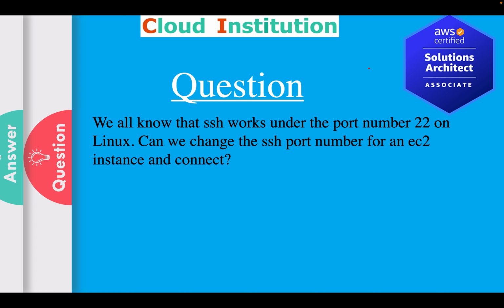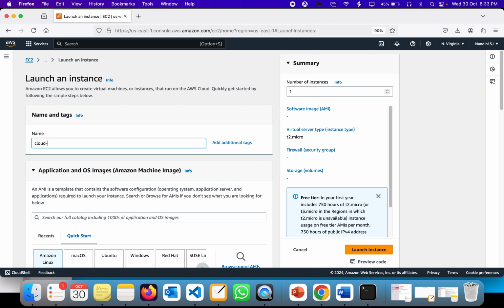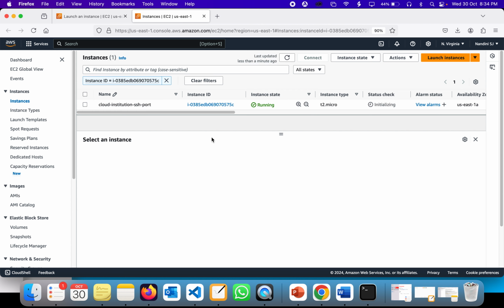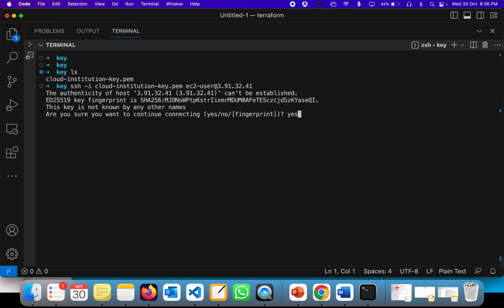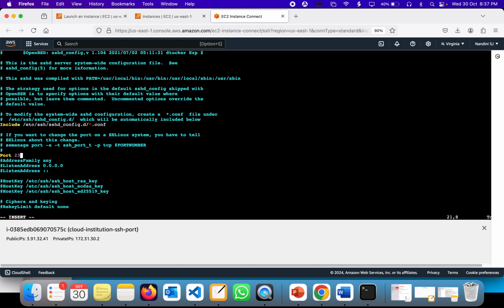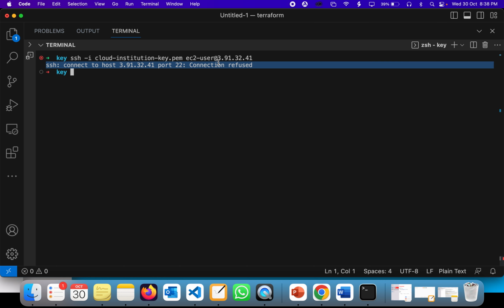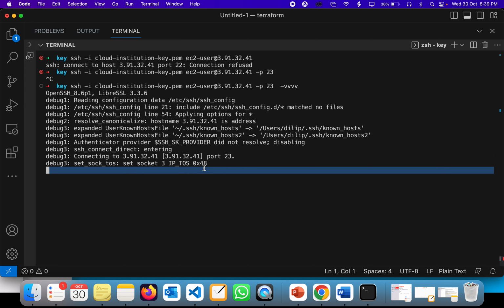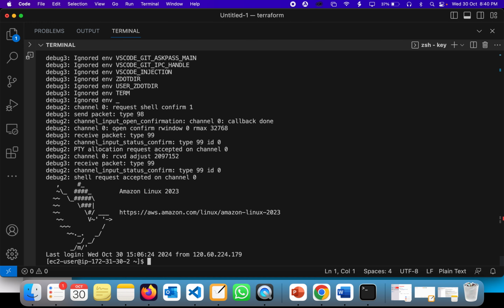AWS Real-time Interview Question - EC2 SSH